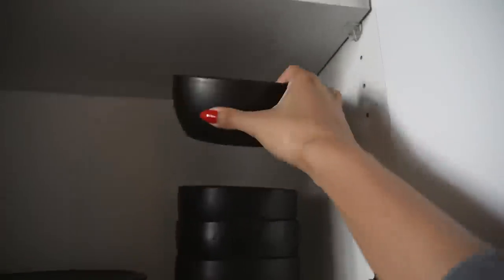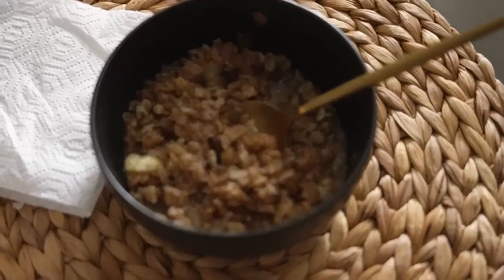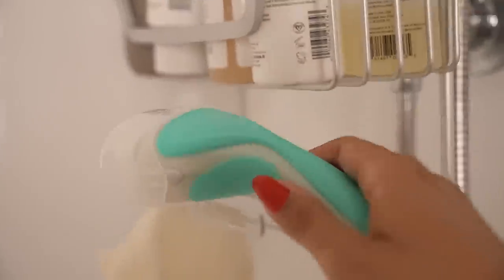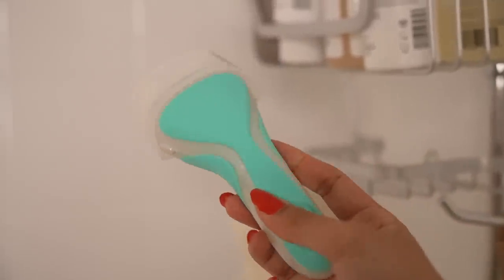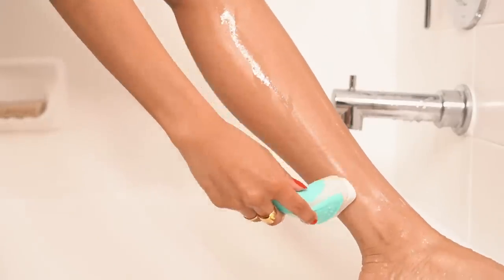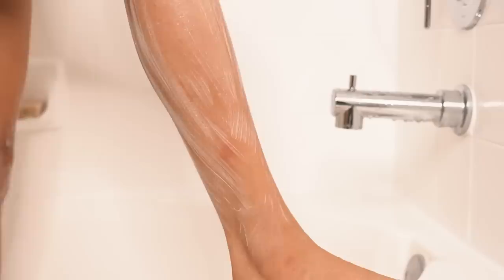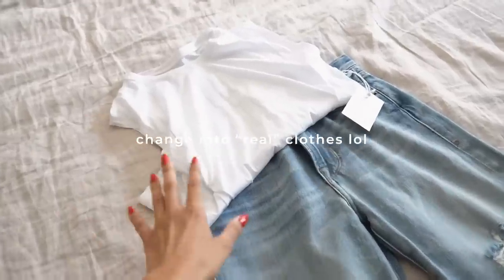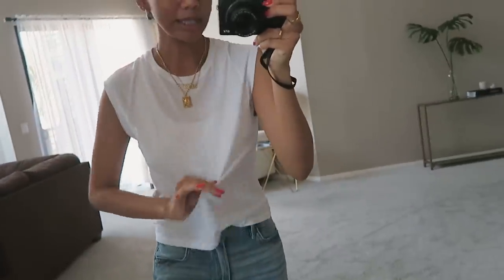MY MORNING ROUTINE | for stress + anxiety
MY SELF CARE MORNING ROUTINE FOR STRESS + ANXIETY: It's been a while since I've last posted but with everything that's happened in the past four weeks, I needed to take a break to recenter myself, shift my priorities, realign with my purpose. Here's what I've been doing (or trying to, anyway) every morning to help mitigate stress and anxiety so I can focus on projects that align with my purpose and work for the greater good.

Offer not valid on Shave Plan Starter Kits, Subscriptions, Starter Sets or Gift Sets. While supplies last. Exclusions apply. Terms are subject to change without notice. Schick.com reserves the right to modify or cancel this promotion at any time. Offer valid only in U.S.

I'm Asia Jackson and I'm an actress & content creator based in Los Angeles. I create videos that are dedicated to encouraging others to be the best versions of themselves through fashion, beauty, self-care, and vlogs.

On this channel you will learn about the science of skincare, practical fashion styling tips, leveling up your lifestyle, and my journey towards optimizing mental & physical health.

You may have also seen me on TV in shows like Modern Family, Speechless, The Young & The Restless, Superstore, Alone Together, and more recently: Lifetime's TV movie 'Stalked By A Reality Star'.

➮ I’m an actor so I often like to play around with and practice different accents and pronunciations randomly in my everyday speech. Don’t take my pronunciations or accents too seriously!

➮ I’m a military brat so I don’t have a real hometown. But I went to high school in Long Beach, CA so that is my honorary hometown lol